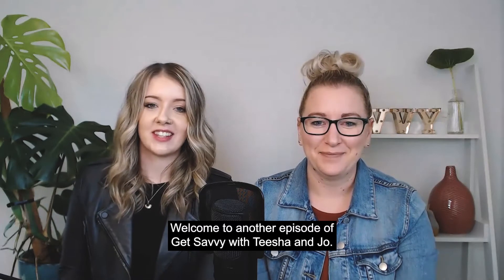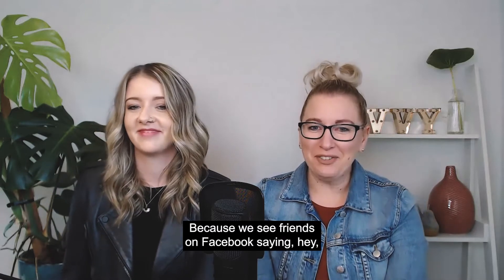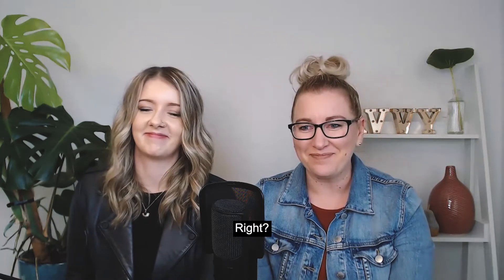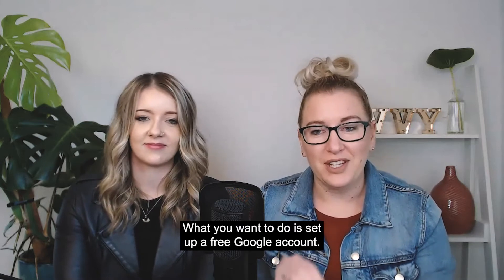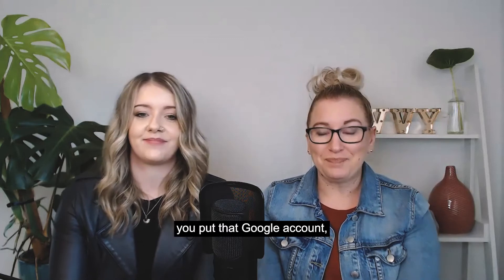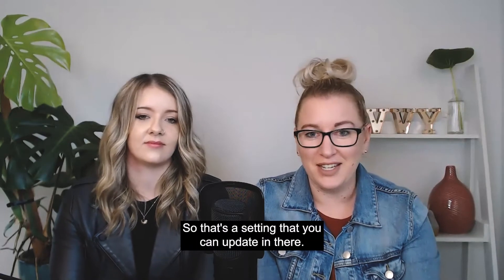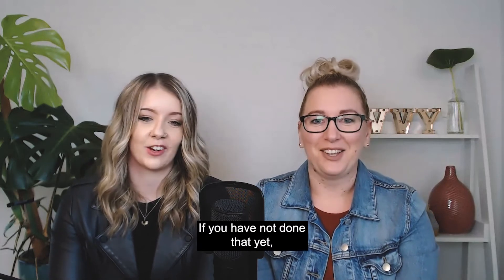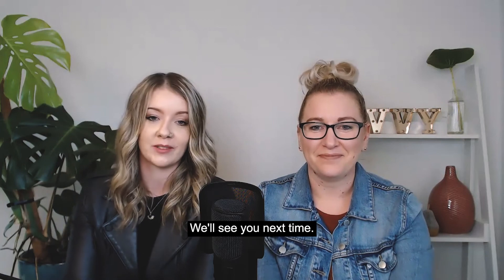The Best Way to Store Contacts in your Phone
The days of posting on Facebook "Hey guys, I've lost my phone, text me your numbers" are over. Make sure you always have a backup with this super simple and free trick from Teesha and Jo.

In this episode you'll learn:
✅ Why it's important to have your contacts backed up
✅ How to set your phone up so you aren't storing contacts locally
✅ What free account to use for storing information and contacts

In the Get Savvy series, we'll be giving you our productivity hacks, tech tips, how to delegate and so much more!  Follow the series on YouTube, Facebook or LinkedIn.

► Download the '101 Tasks To Delegate To A Virtual Assistant' guide